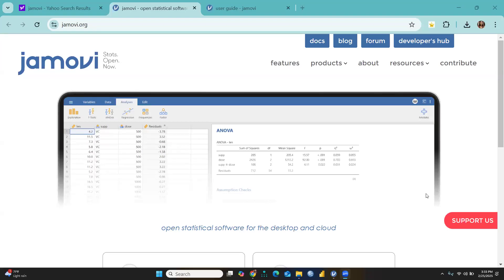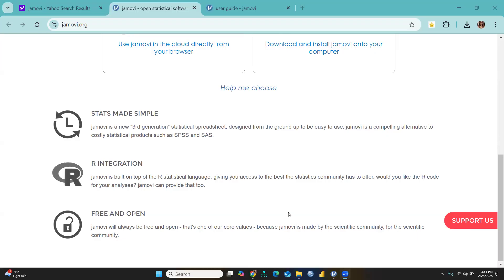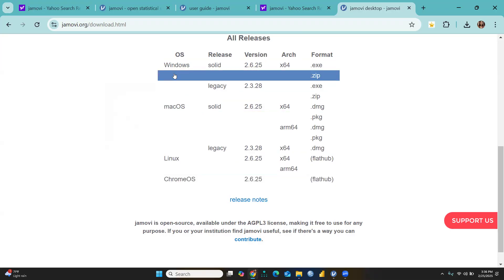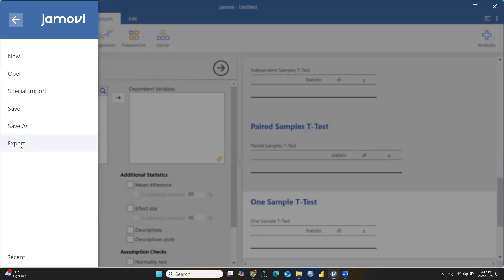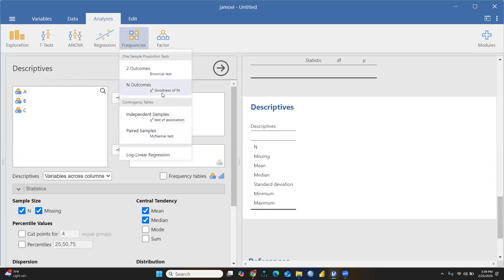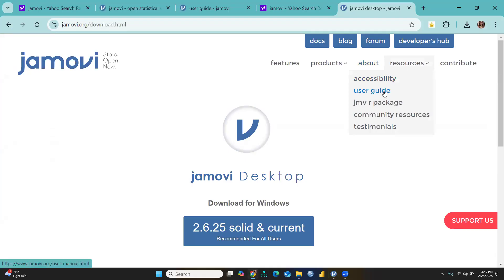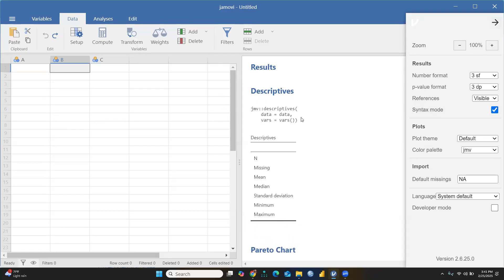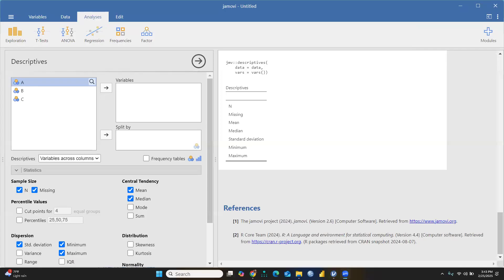01 Jamovi Installation and Introduction (jamovi) (data analysis) (export) (import)